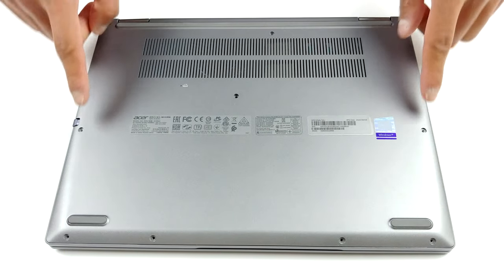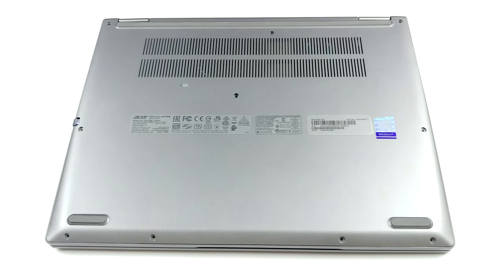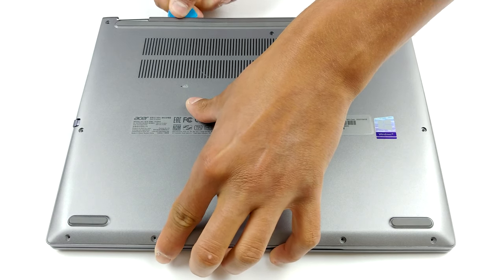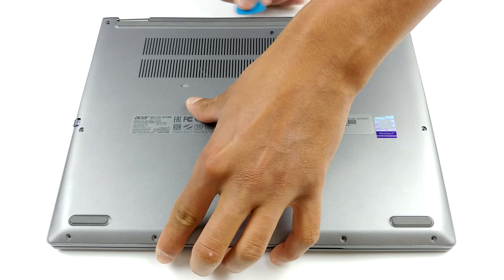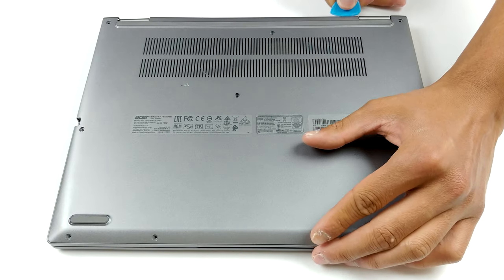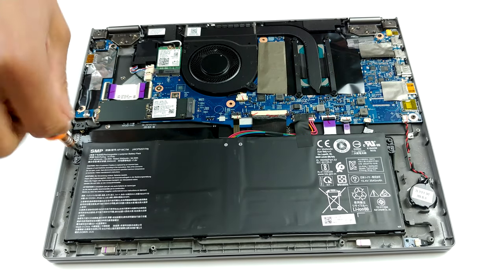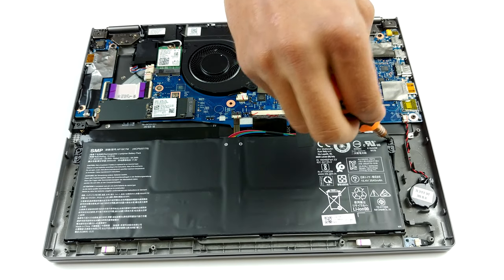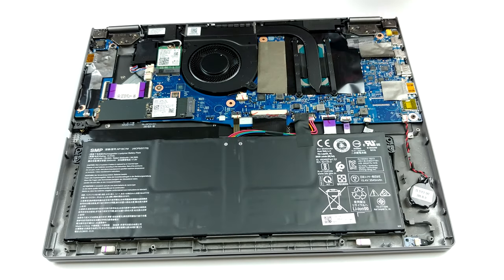🛠️Acer Spin 5 (SP513-54N) - disassembly and upgrade options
✅  LaptopMedia.com